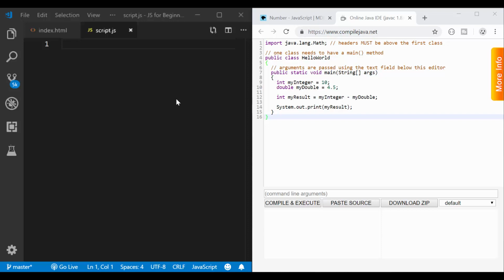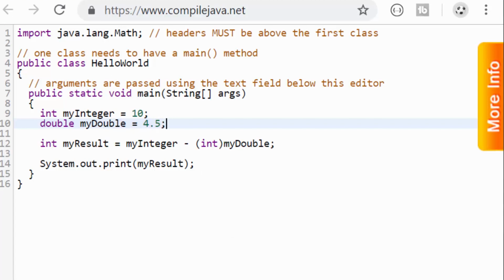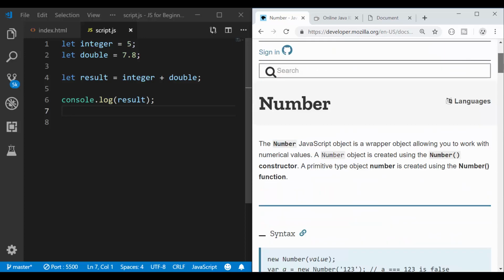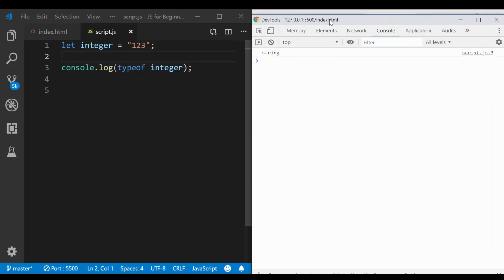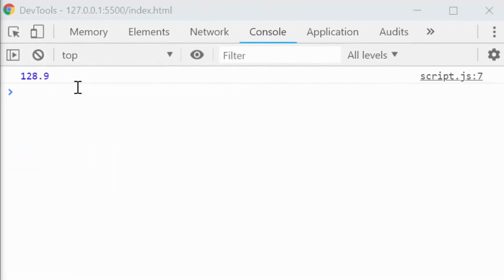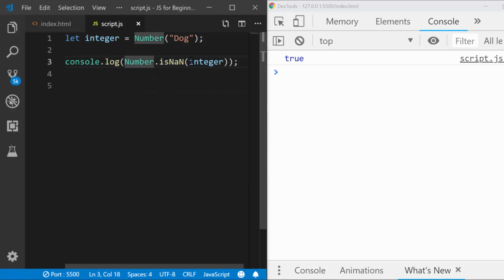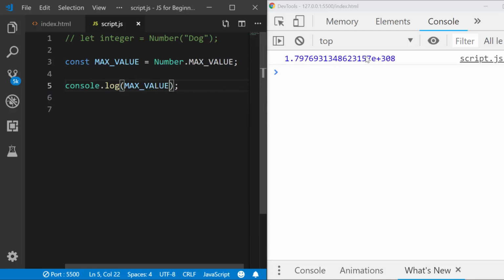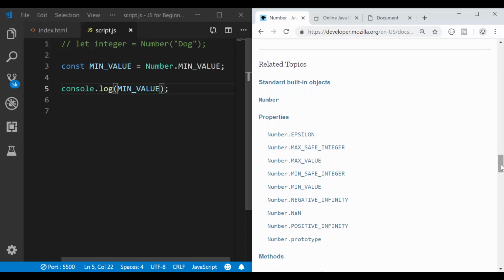JavaScript Number data type and global Number object explained | JS for Beginners Ep. 15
Numbers in JavaScript are treated differently than in other programming languages. Specifying the exact data type, such as an integer, float or double, isn't necessary. Aside from allowing complex mathematical calculations without any typecasting necessary, JavaScript also provides a global Number object, which comes with a set of useful properties and methods.

Examples in this JavaScript beginner tutorial explain how strings can be converted to numbers, and how numbers can be verified with the isNaN() method to avoid errors, among other things.